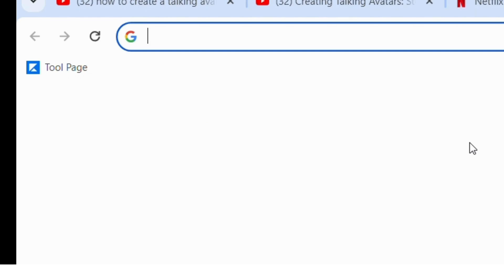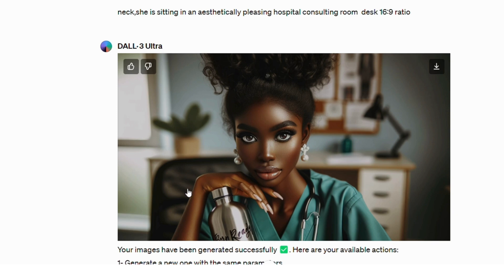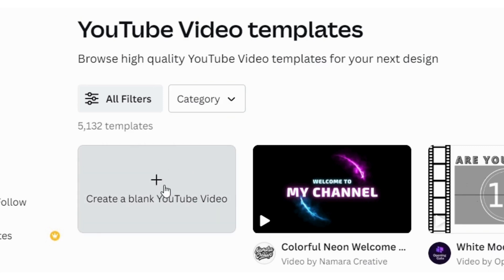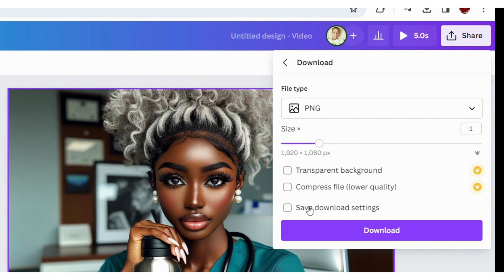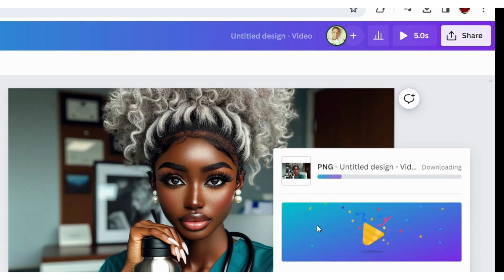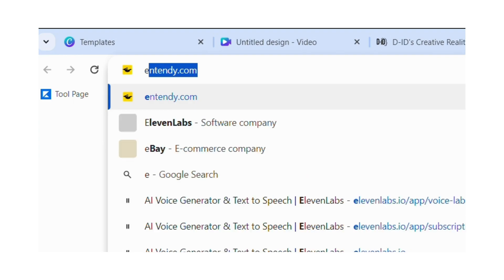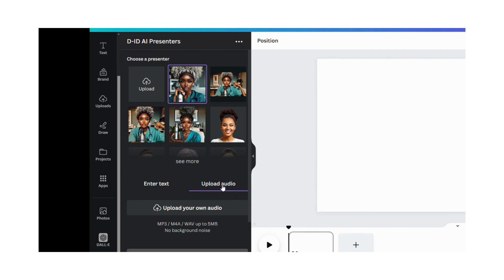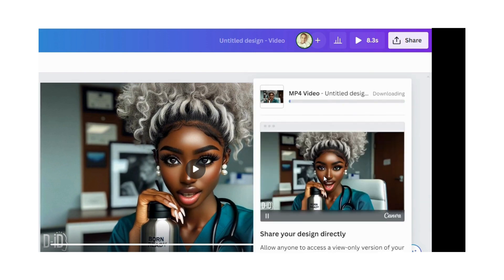Create A Talking AI Avatar: Easy Step-By-Step Guide For Beginners | Truthfully Toyosi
This step-by-step guide will help you easily create a talking AI avatar. This video uses ChatGPT, Canva, and 11 Labs to bring an AI avatar to life. Follow along as I show you how to design, generate, and animate your avatar with voice. Discover trending deals and best sellers with fast shipping!

This video covers AI tools, whether you are new to them or looking for a beginner-friendly tutorial.

Watch the full tutorial to master creating talking AI avatars!"

For tech enthusiasts, we'll also discuss AI video generators and how they can revolutionize content creation. For those interested in editing, a Capcut tutorial will help you polish your videos to perfection.

Remember, the world of AI and avatars is vast and full of potential. Whether you're a seasoned content creator or just starting, these tools and techniques can help you create something unique. So, let's get started and unleash the power of AI to create captivating talking avatars!

⏰Timestamp:

00:00 Introduction
00:37 Using ChatGPT for Avatar Creation
02:54 Resizing and Designing with Canva
05:35 Uploading and Finalizing in Creative Reality Studio
08:07 Generating Voice with 11 Labs
10:05 Integrating Voice and Avatar in Canva
10:54 Saving and Exporting Your AI Avatar

This video is about Create A Talking AI Avatar: Easy Step-By-Step Guide For Beginners. But It also covers the following topics:

Step-By-Step AI Avatar
Easy AI Avatar Creation
Create AI Avatar With Voice

Video Title:  Create A Talking AI Avatar: Easy Step-By-Step Guide For Beginners | Truthfully Toyosi

✅  Other Videos You Might Be Interested In Watching:

👉 Day in the life of a first time twin mom| Busy day out with the boys.

✅  About Truthfully Toyosi.

Daughter of the most high👼
Lover of enjoyment 🎉
Wife👩‍❤️‍👨
Twin mom🤱🤱
Medical doctor 👩‍⚕️

Hi Guys,
Hello everyone, Welcome to "TRUTHFULLY TOYOSI"

I'm Dr. Toyosi, a TWINMOM and a MEDICAL DOCTOR, a dedicated Medical Officer with years of experience in the healthcare field. On this channel, I'll be sharing my journey, the challenges I've faced, the victories I've celebrated in my medical career, and the most important job I ever acquired- being a TWINMOM.

In addition to my journey, I'm passionate about sharing health tips that can help you lead a healthier, happier life. I'll share practical, easy-to-follow advice that can make a big difference in your health.

Become part of this beautiful tapestry of life.
Let's make every moment count!